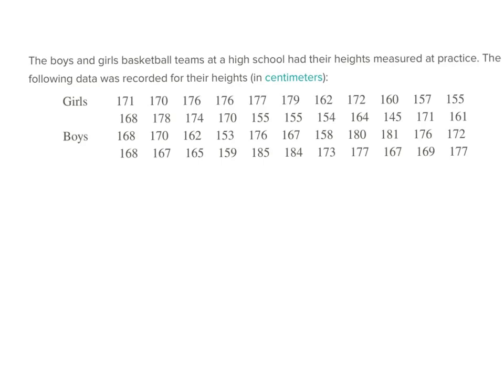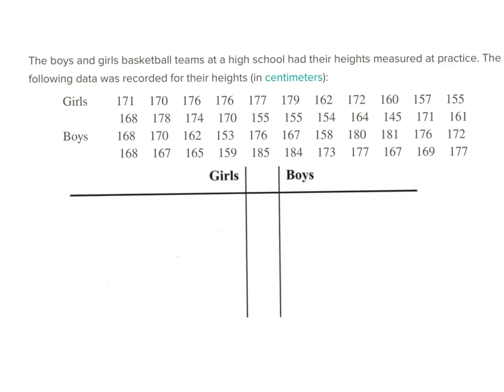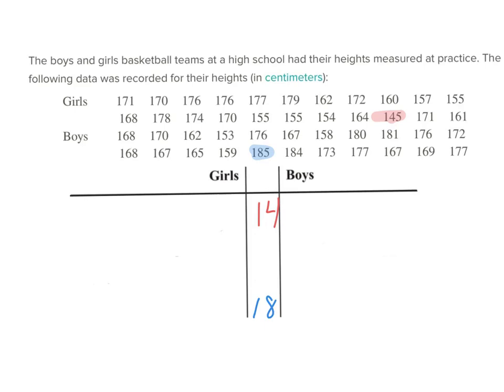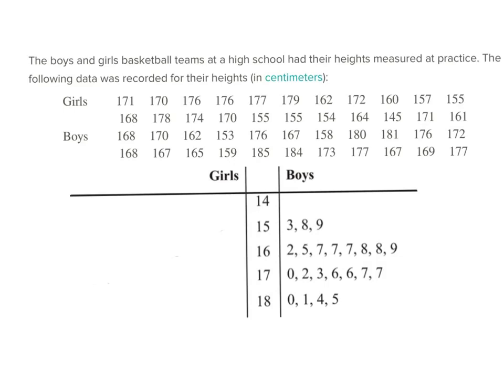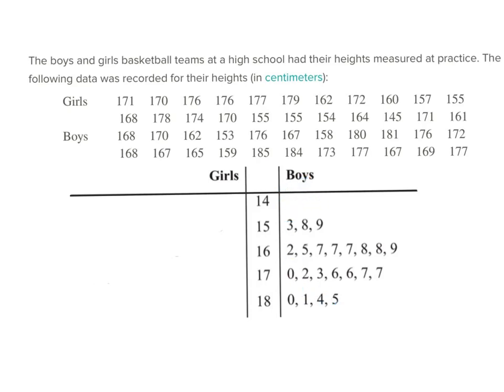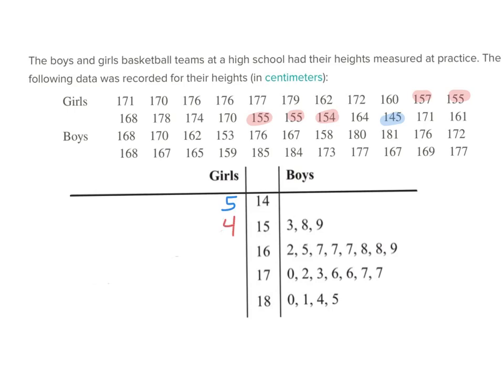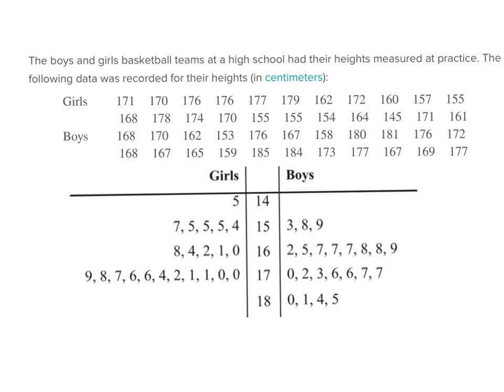2-3 Day 2-Back to Back Stem and Leaf Plot